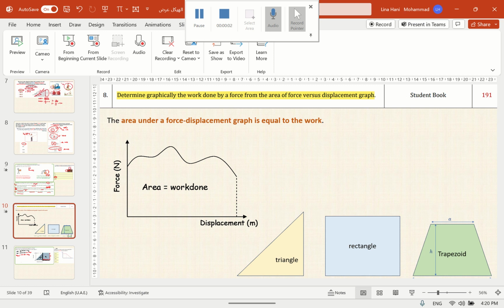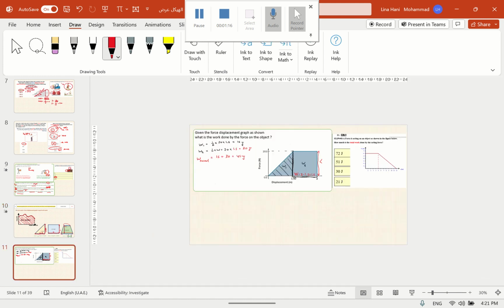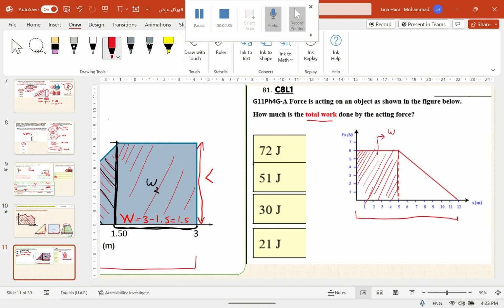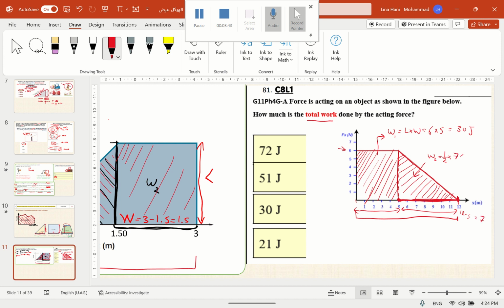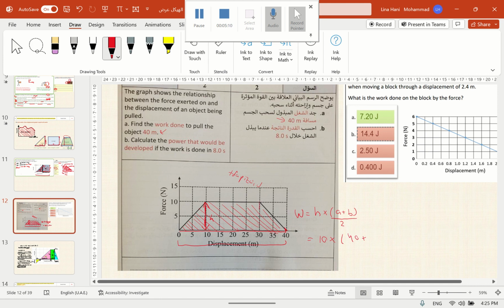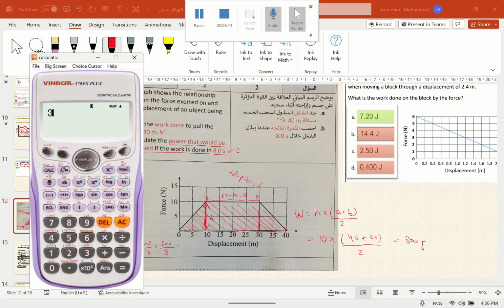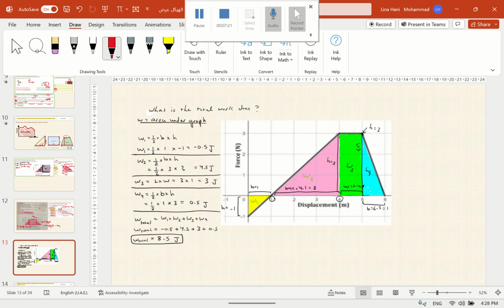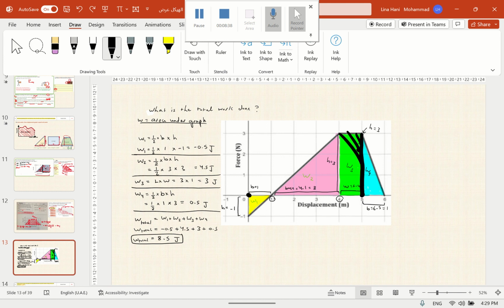Q3 obj8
Determine graphically the work done by a force from the area of force versus displacement graph